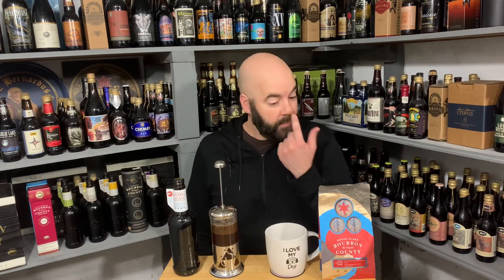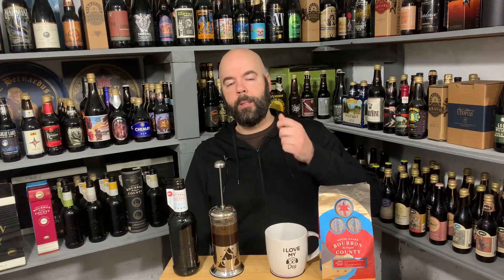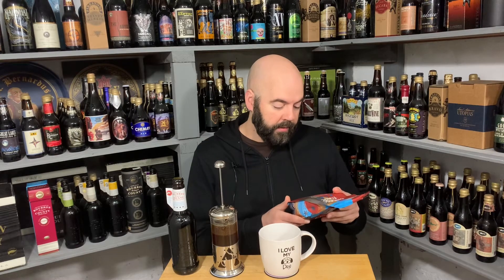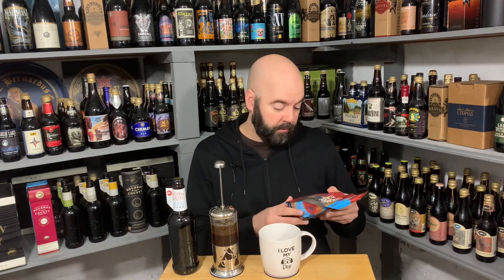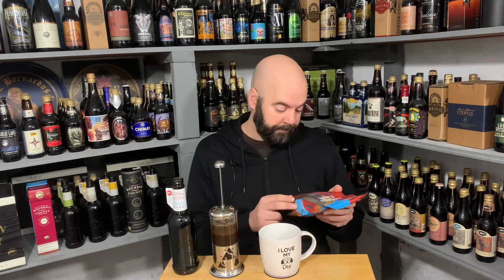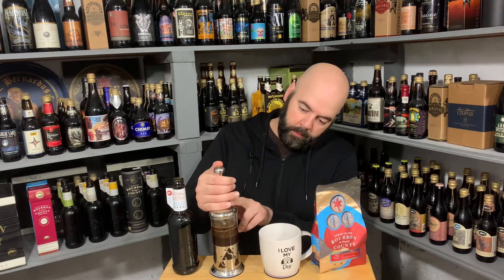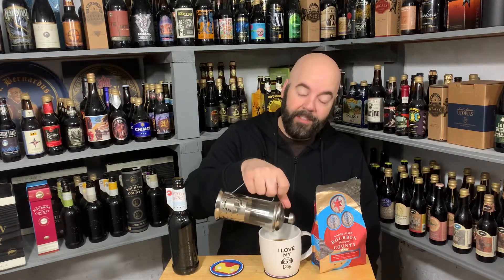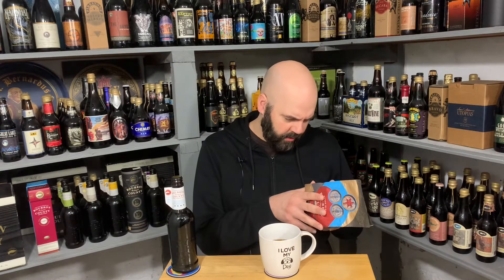Dark Matter Coffee Aged in Used Goose Island Fourteen Barrels